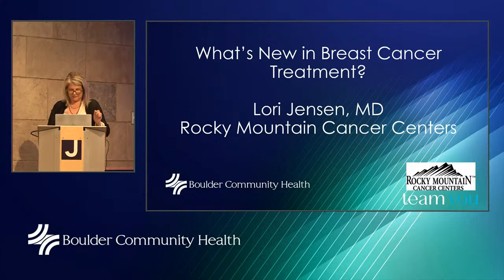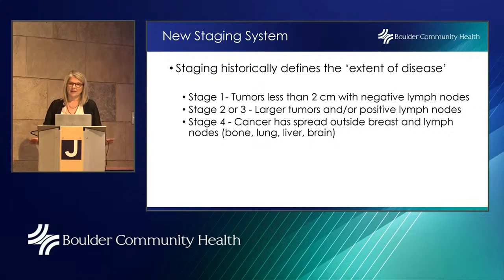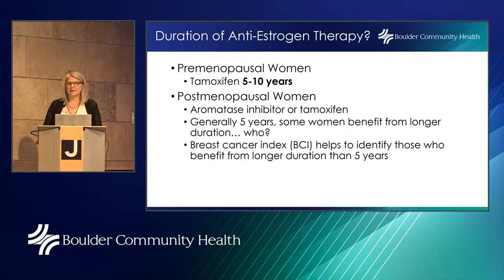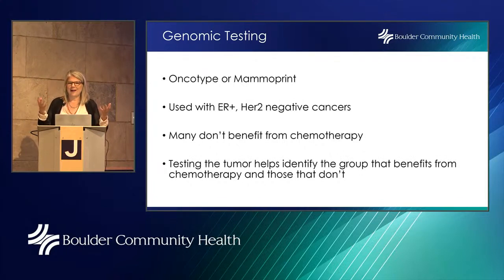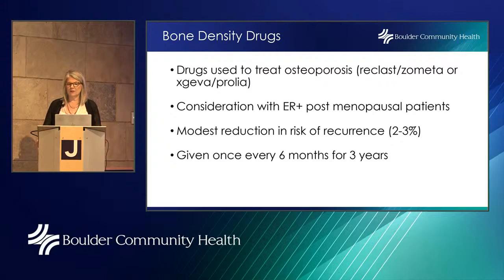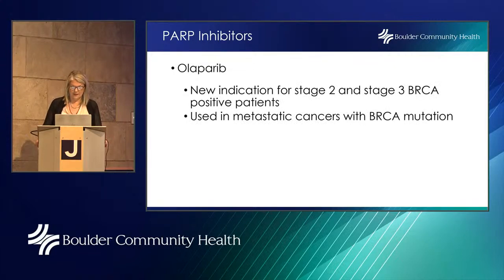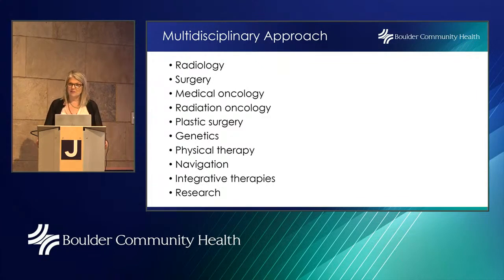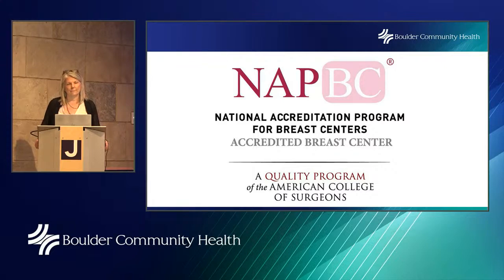BCH Lecture: What is New in Breast Cancer Treatment Nov-21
In recent years, there’s been enormous growth in the availability of effective, life-saving
treatments for breast cancer. Instead of only one or two options, today there’s an overwhelming menu of treatment choices.

Oncologist and breast cancer expert Lori Jensen, MD, will help you get up to speed on the
newest developments in breast cancer treatment.